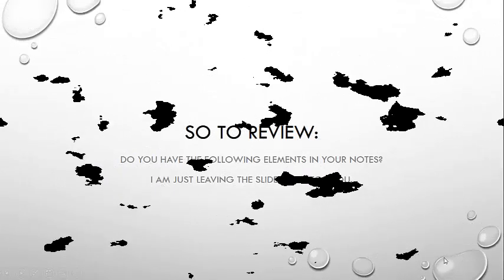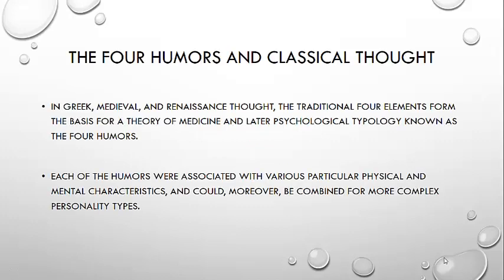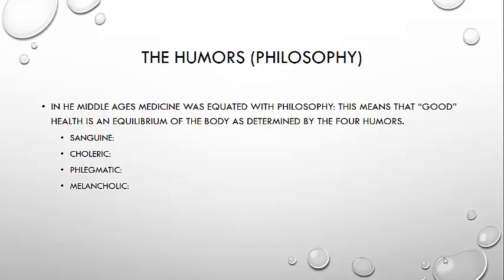2017 Canterbury Tales Background Lecture 1